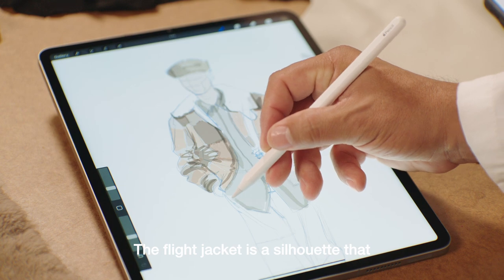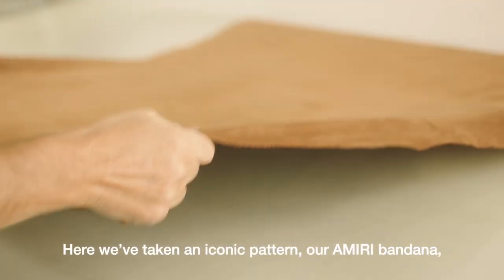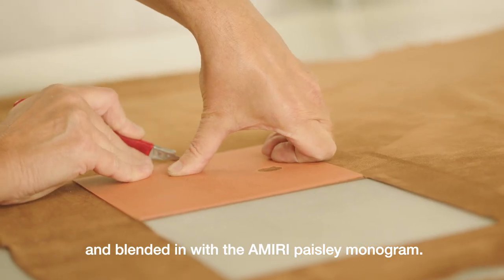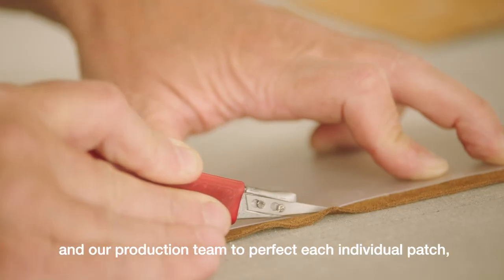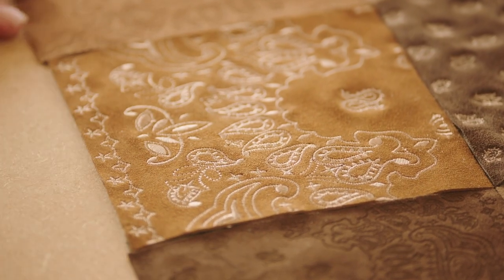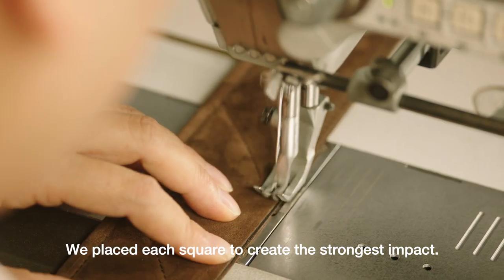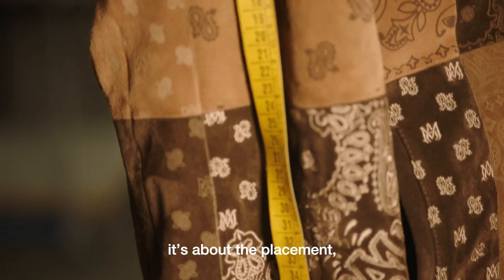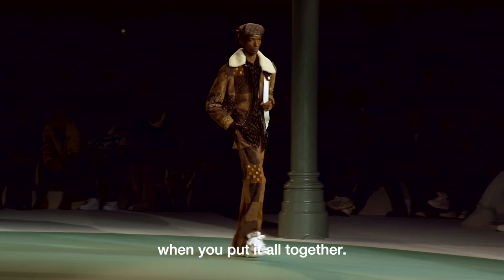The Making of the AMIRI Autumn-Winter 2023 Patchwork Bomber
July 2023 Empoli, Italy

Collaborating with world-renowned, distinguished artisans, AMIRI’s leather patchwork garments are cut and constructed by master craftspeople based in Empoli in Italy’s region of Tuscany. Utilizing traditional handcraft, the most luxurious leathers are dampened, stretched and then cut into squares before being hand-patchworked into tonal compositions inspired by classic Americana and designed by Mike Amiri  and his team in the Arts District.

Discover the Autumn-Winter 2023 collection now on amiri.com and at AMIRI flagships.